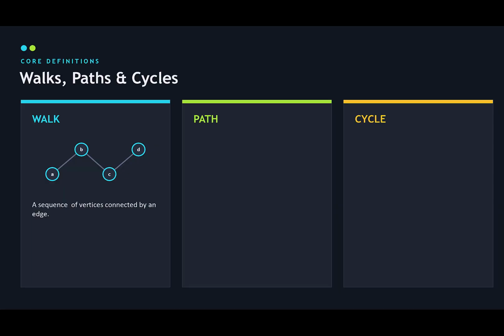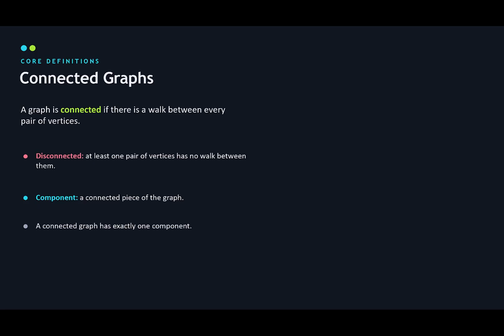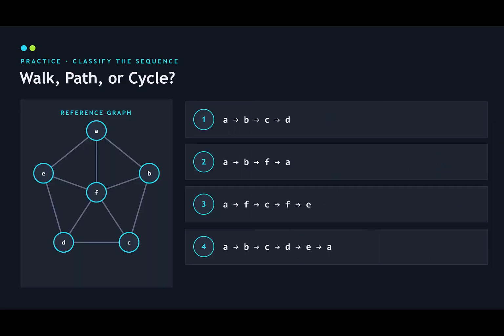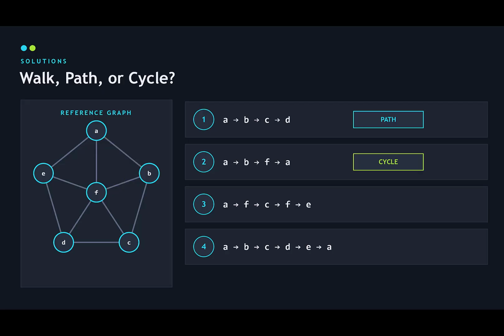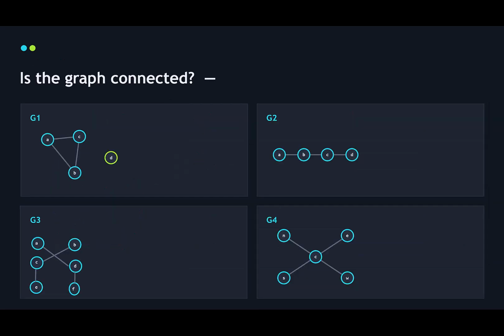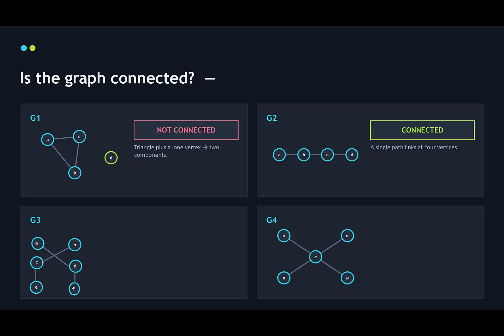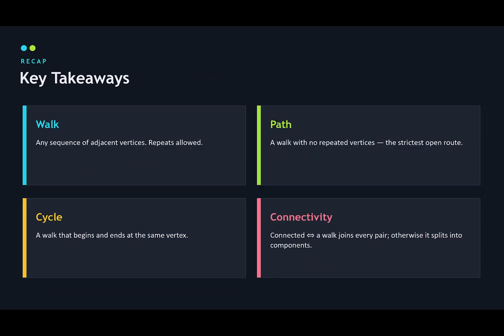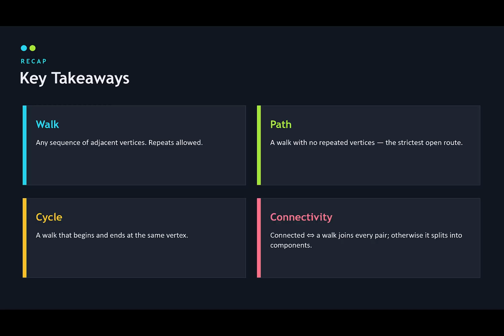Walks, Paths, Cycles and Connected Graphs